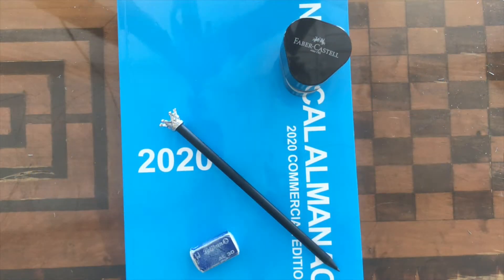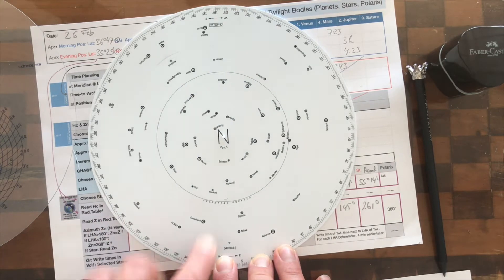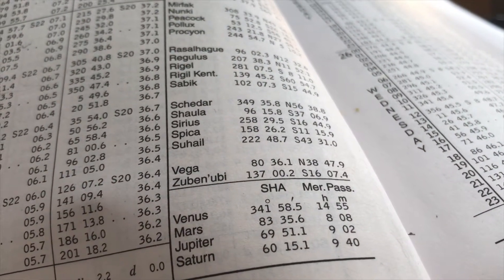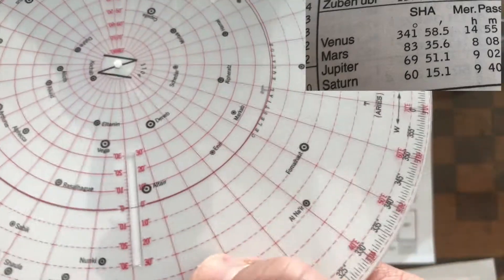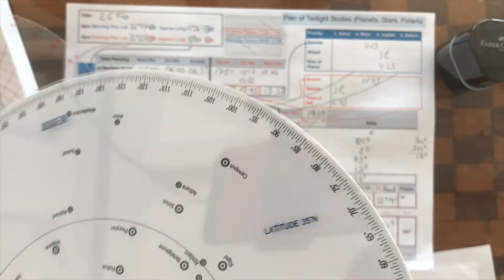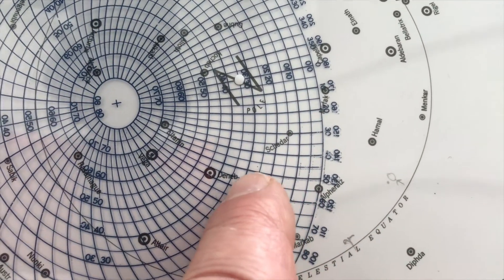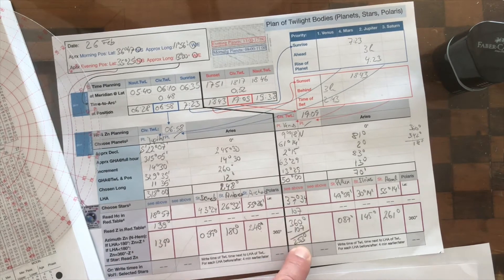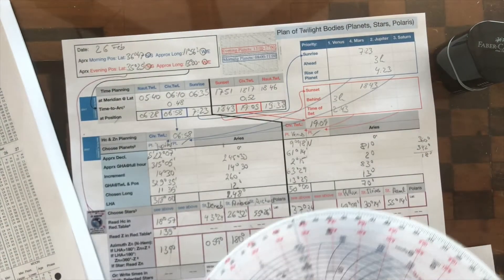Celestial Theory and Exercise Part 13: The Starfinder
How to find planets and stars using The 2102-D Starfinder.